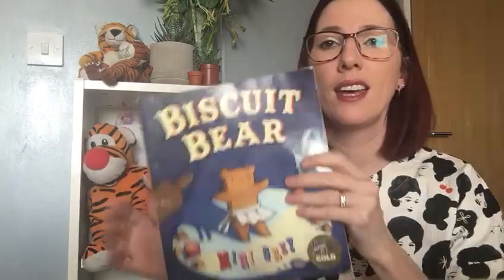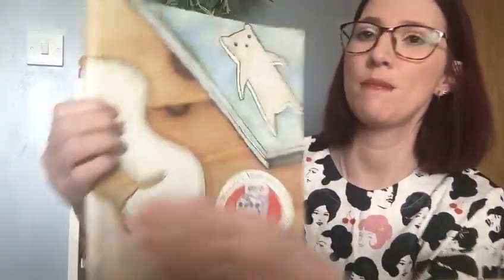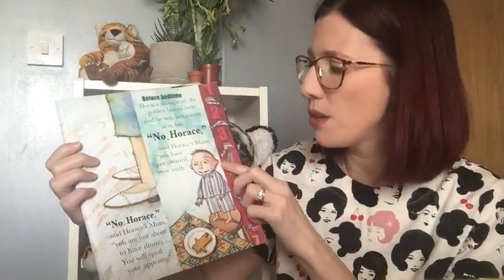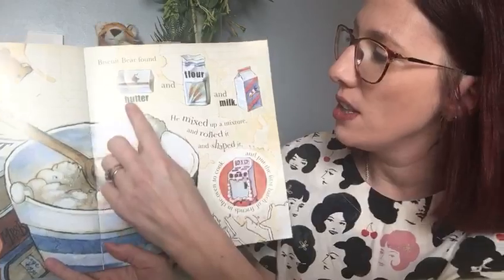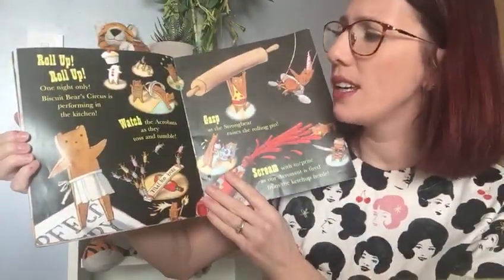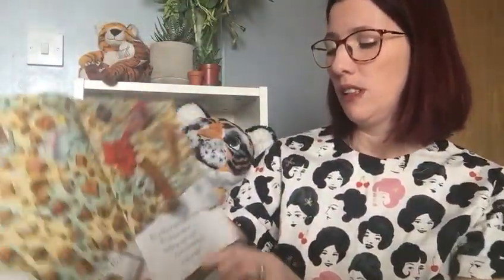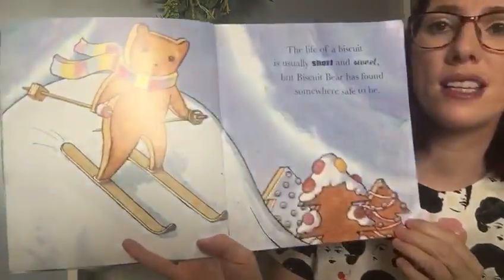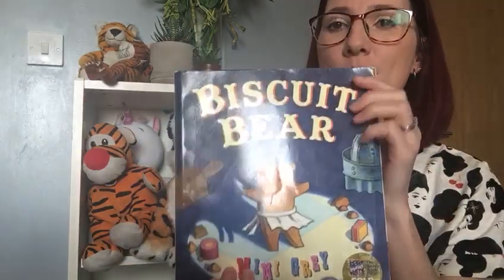Reception Focus story- Biscuit Bear